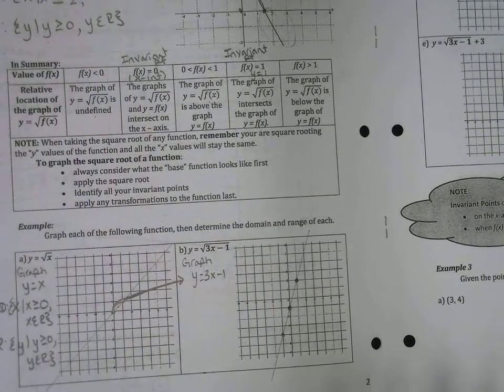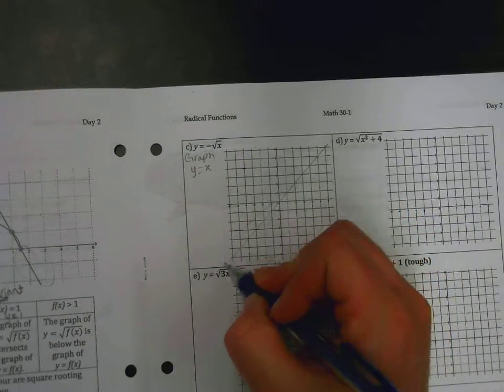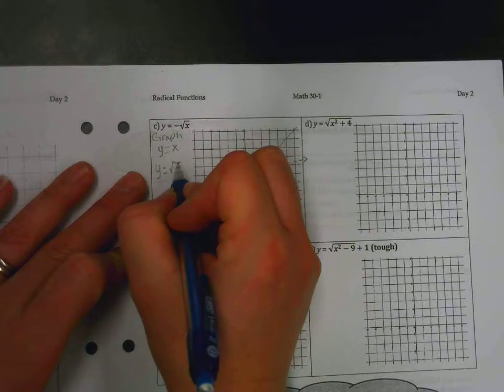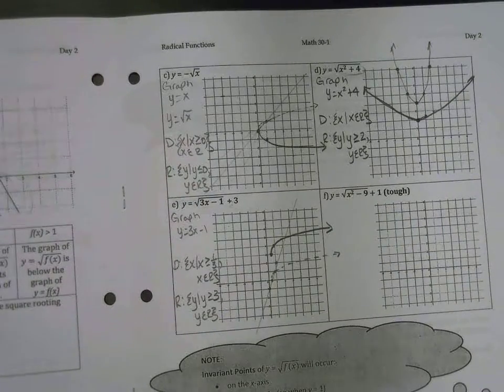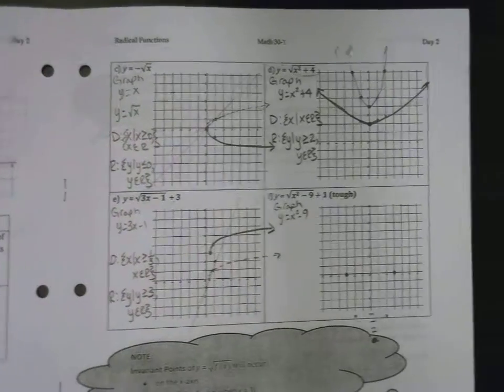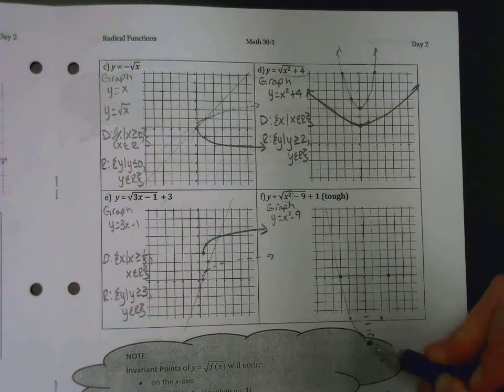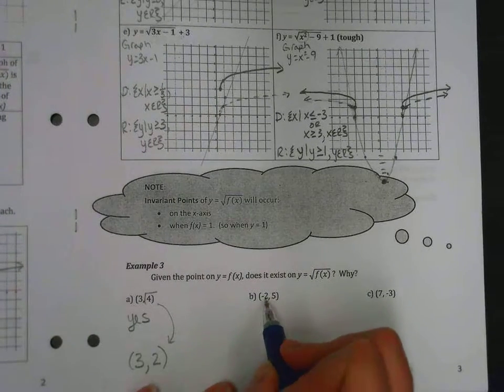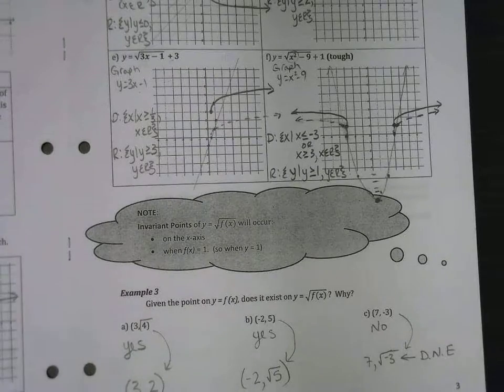Sq root of a func 2